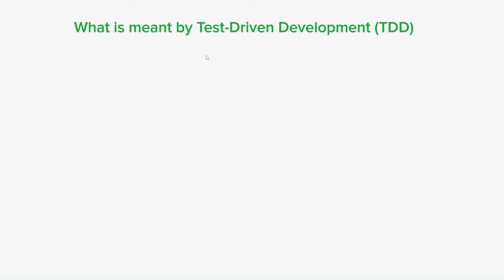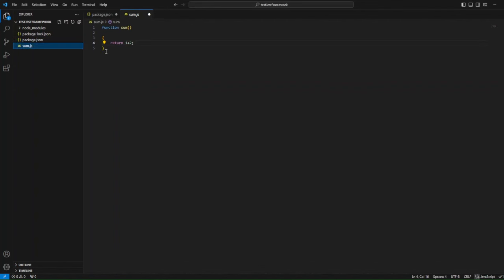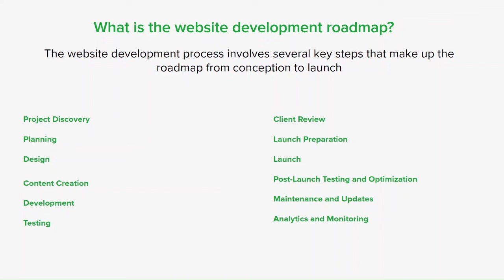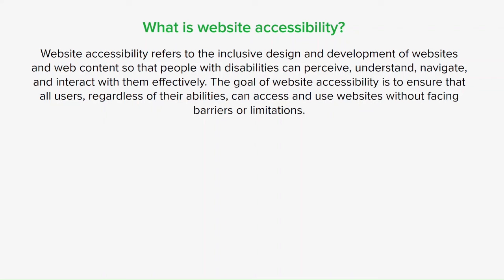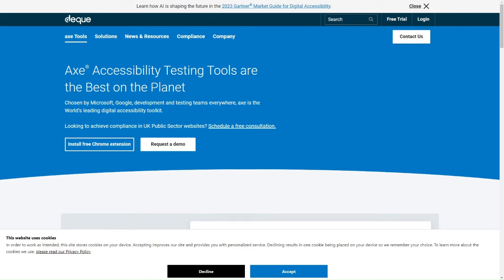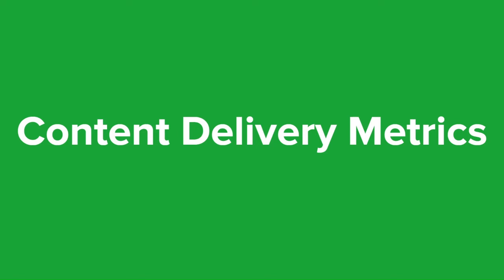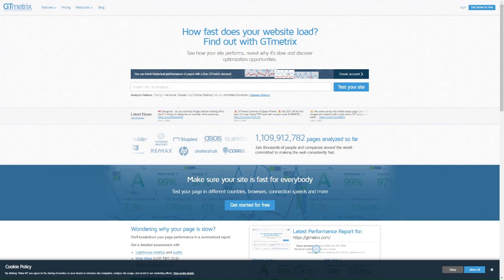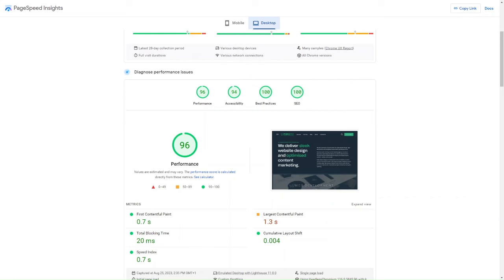Master Test-Driven Development (TDD) in Web Development | Your Ultimate Guide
Welcome to our comprehensive guide on Test-Driven Development (TDD) in web development! Whether you're a seasoned developer looking to sharpen your skills or a beginner eager to learn the ropes, this video is your ticket to mastering TDD, the game-changer in modern software development.

In this in-depth tutorial, we'll take you on a journey through the core principles, strategies, and best practices of TDD, tailored to the UK spelling and conventions. You'll discover how TDD can enhance your coding workflow, boost code quality, and reduce bugs.

Our experienced instructor will break down the TDD process step by step, demonstrating the art of writing tests before the actual code. You'll learn how to set up your testing environment, write meaningful test cases, and gradually build your application while ensuring its functionality.

Additionally, we'll explore popular testing frameworks, such as Jest and Mocha, to give you hands-on experience in real-world scenarios. By the end of this video, you'll have the confidence to implement TDD in your web development projects and take your coding skills to the next level.

Don't miss out on this opportunity to become a TDD pro.

LinkedIn: ProfileTree - We Design and Digital Marketing